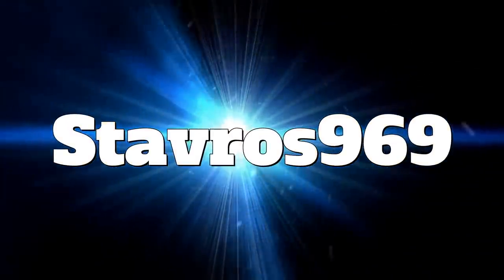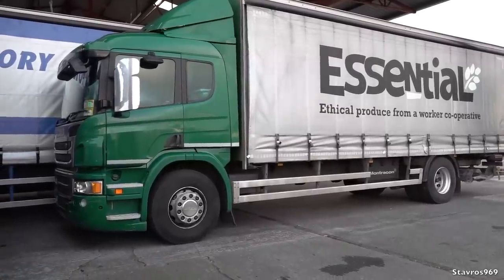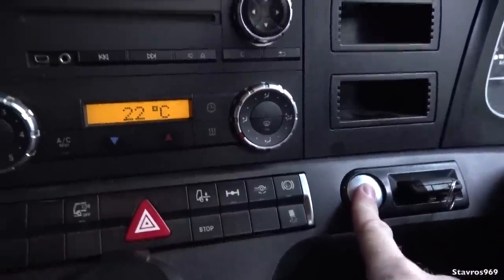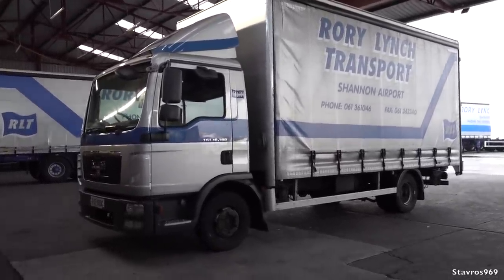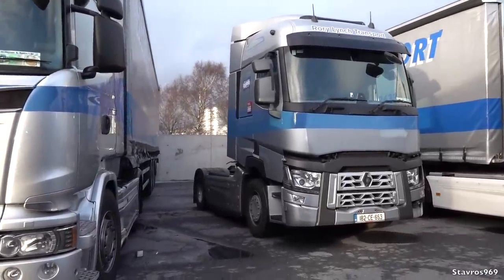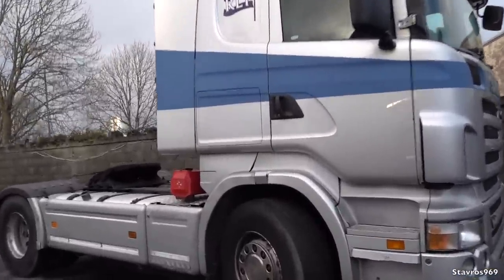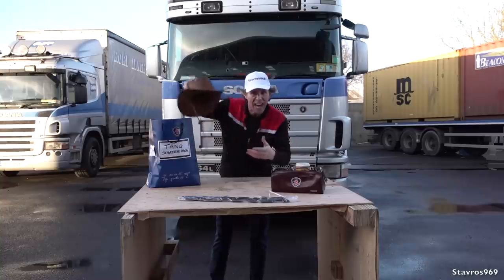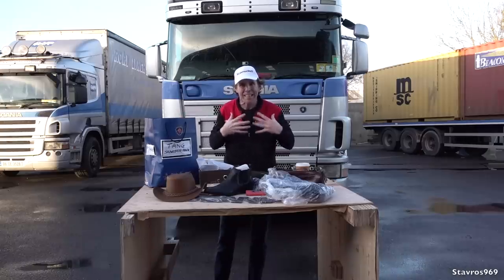Our Fleet of Trucks (Walk Through) 2022 & My Tang Status!!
Let's check out how the fleet stands in January 2022 at Rory Lynch Transport. I also need to show you all my 'Tang' status!